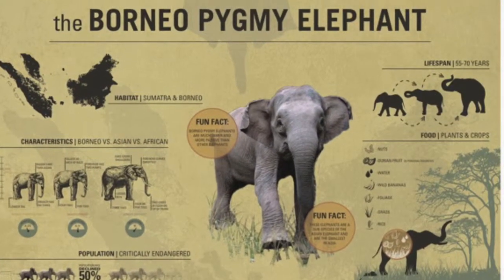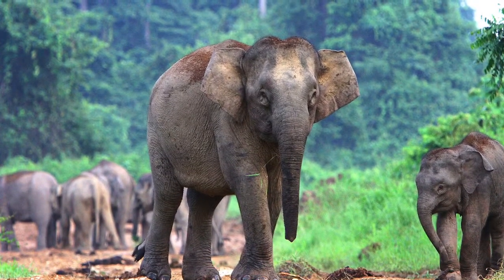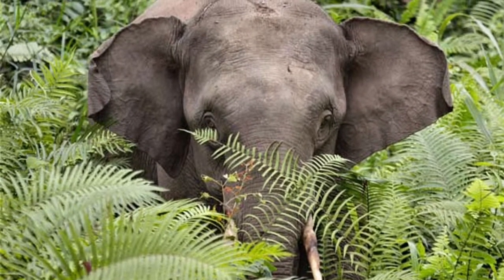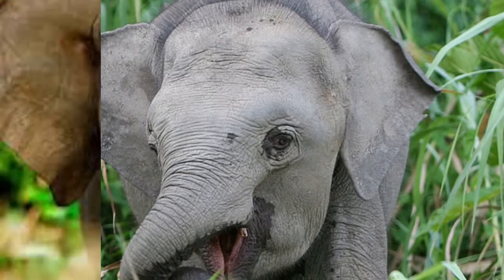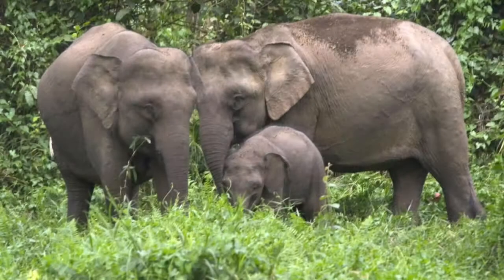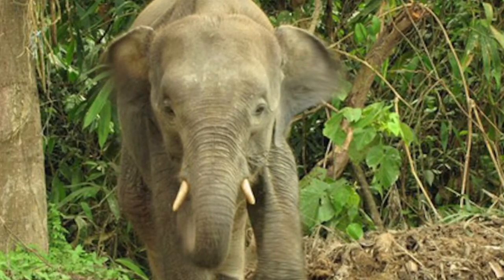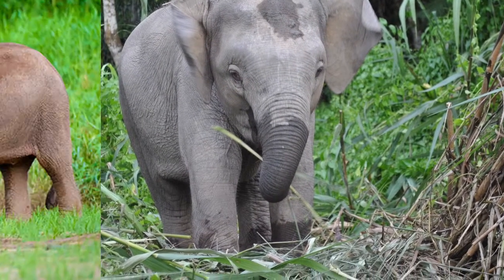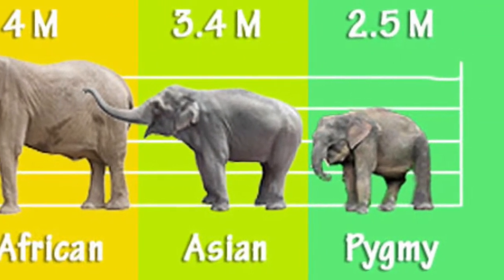Endangered: Borneo Pygmy Elephants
Lillian Robinson